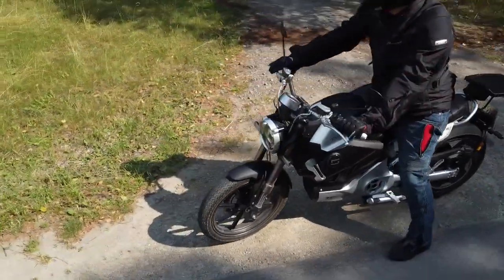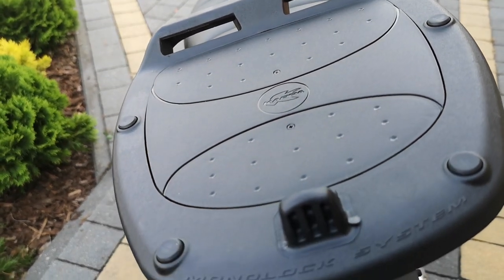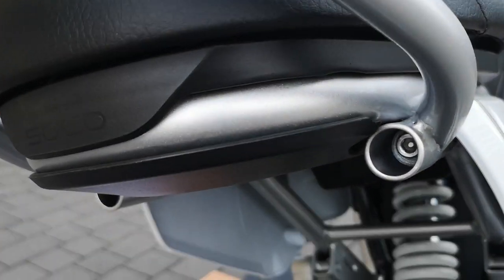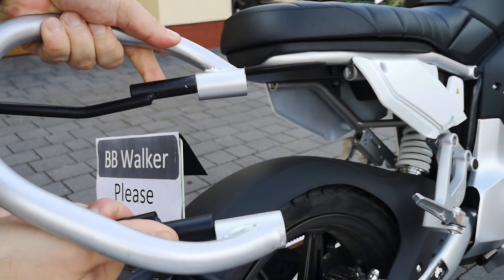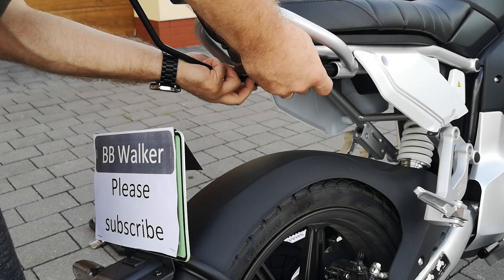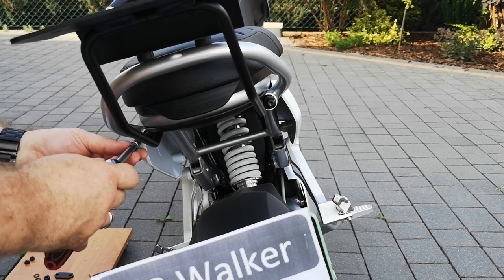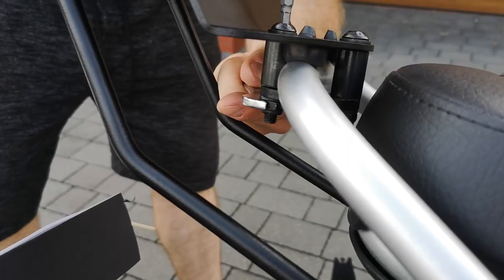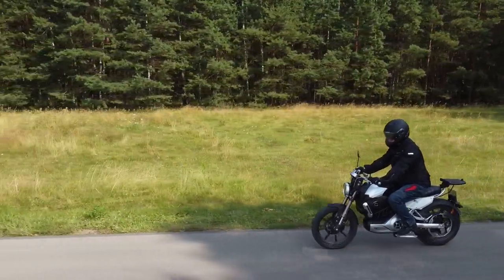How to install trunk on Super Soco TC Max - Tutorial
In today's video I will show you how to install Shad top mount for electric motorcycle Super Soco TC Max using Shad KIT TOP S0TC11ST.
This Mount could be used to install mounting plate from Shad SH26 to SH36 trunk models or other producers like Kappa company top trunks.

Chapters
0:00 Intro
0:16 Shad Top mount kit parts
1:16 Removing rear hold nuts
1:55 Installing mount rack for top trunk
4:44 Outro